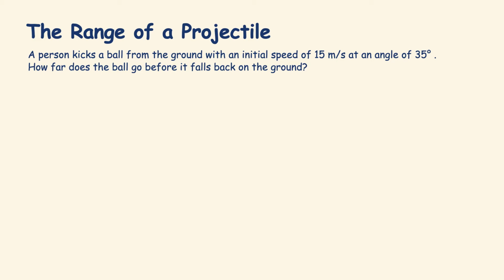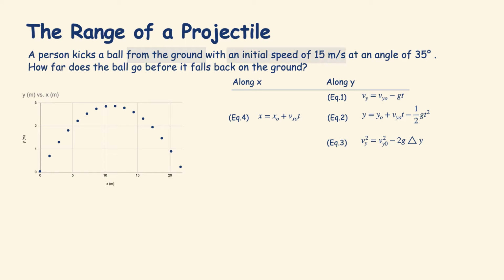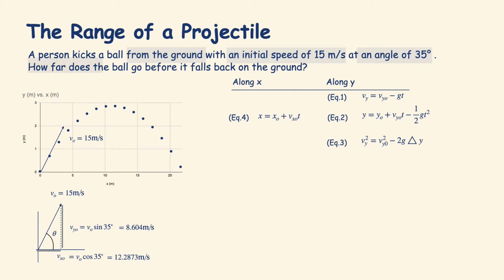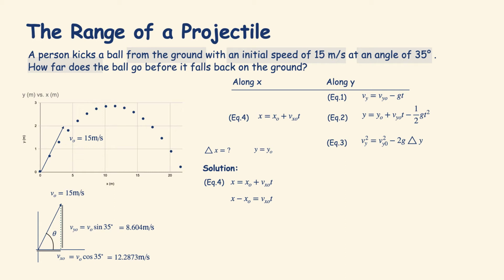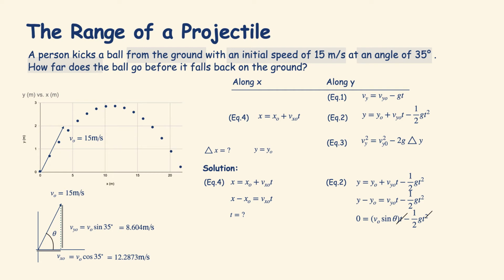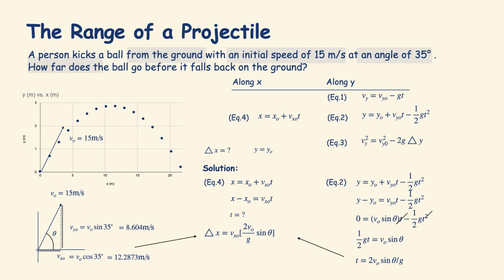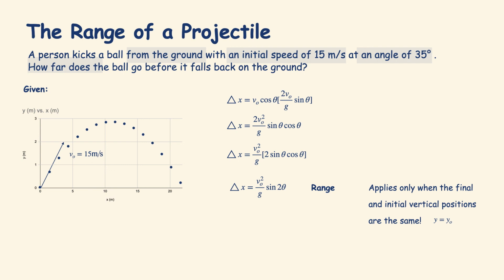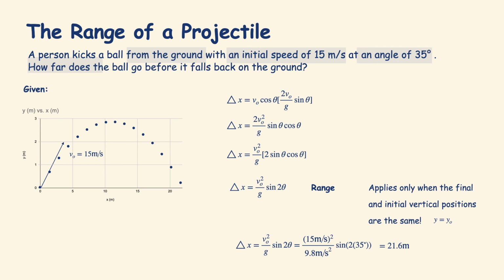K2D04 Range of a Projectile